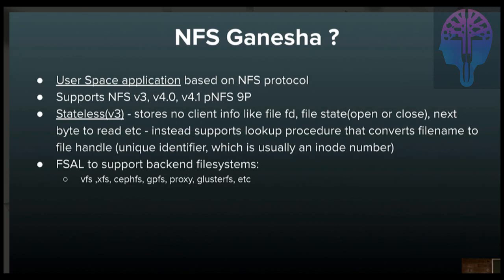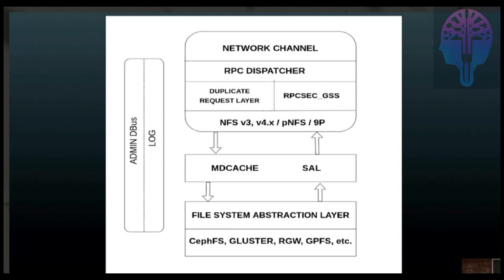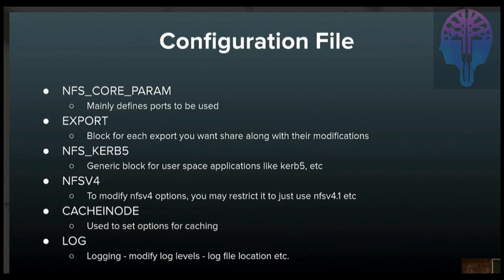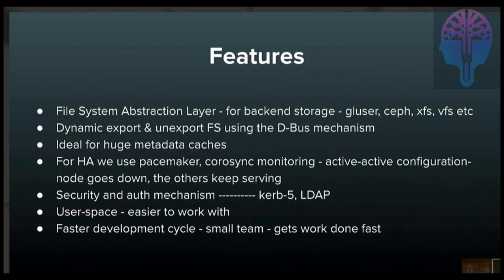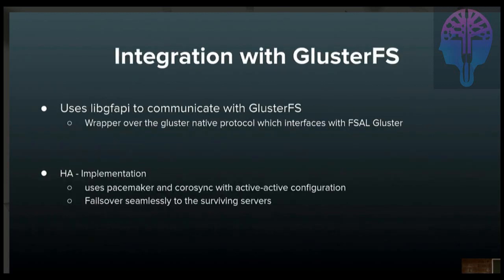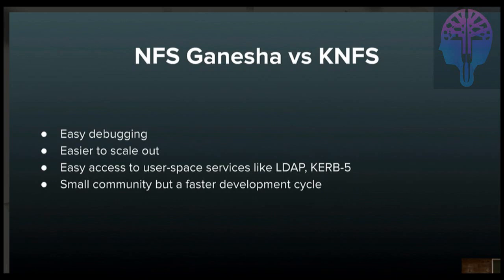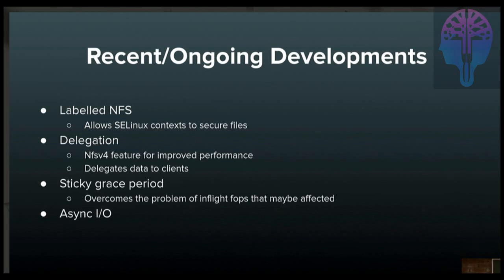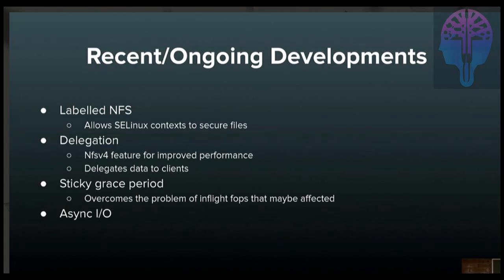NFS Ganesha -extensible user-space NFS server that supports NFS v3-4, v4.1, v4.2, pNFS, 9P protocol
Ceph is a free software storage platform designed to present object, block, and file storage from a single distributed computer cluster. Ceph's main goals are to be completely distributed without a single point of failure, scalable to the exabyte level, and freely-available. The data is replicated, making it fault tolerant. Ceph software runs on commodity hardware. The system is designed to be both self-healing and self-managing and strives to reduce both administrator and budget overhead. Ceph employs four distinct kinds of daemons:Cluster monitors (ceph-mon) that keep track of active and failed cluster nodes Metadata servers (ceph-mds) that store the metadata of inodes and directories Object storage devices (ceph-osd) that actually store the content of files. Ideally, OSDs store their data on a local btrfs filesystem to leverage its built-in copy-on-write capabilities, though other local filesystems can be used instead.Representational state transfer (RESTful) gateways (ceph-rgw) that expose the object storage layer as an interface compatible with Amazon S3 or OpenStack Swift APIs All of these are fully distributed, and may run on the same set of servers. Clients directly interact with all of them.Ceph does striping of individual files across multiple nodes to achieve higher throughput, similarly to how RAID0 stripes partitions across multiple hard drives. Adaptive load balancing is supported whereby frequently accessed objects are replicated over more nodes.[citation needed] As of December 2014, underlying filesystems recommended for production environments are ext4 (small scale) and XFS (large scale deployments), while Btrfs and ZFS are recommended for non-production environments.Object storage An architecture diagram showing the relations between components of the Ceph storage platform Ceph implements distributed object storage. Ceph’s software libraries provide client applications with direct access to the reliable autonomic distributed object store (RADOS) object-based storage system, and also provide a foundation for some of Ceph’s features, including RADOS Block Device (RBD), RADOS Gateway, and the Ceph File System. The librados software libraries provide access in C, C++, Java, Python and PHP. The RADOS Gateway also exposes the object store as a RESTful interface which can present as both native Amazon S3 and OpenStack Swift APIs. Block storage Ceph’s object storage system allows users to mount Ceph as a thinly provisioned block device. When an application writes data to Ceph using a block device, Ceph automatically stripes and replicates the data across the cluster. Ceph's RADOS Block Device (RBD) also integrates with kernel virtual machines (KVMs). Ceph RBD interfaces with the same Ceph object storage system that provides the librados interface and the CephFS file system, and it stores block device images as objects. Since RBD is built on top of librados, RBD inherits librados's capabilities, including read-only snapshots and revert to snapshot. By striping images across the cluster, Ceph improves read access performance for large block device images. The block device is supported in virtualization platforms, including Apache CloudStack, OpenStack, OpenNebula, Ganeti, and Proxmox Virtual Environment. These integrations allow administrators to use Ceph's block device as the storage for their virtual machines in these environments. File system Ceph’s file system (CephFS) runs on top of the same object storage system that provides object storage and block device interfaces. The Ceph metadata server cluster provides a service that maps the directories and file names of the file system to objects stored within RADOS clusters. The metadata server cluster can expand or contract, and it can rebalance the file system dynamically to distribute data evenly among cluster hosts. This ensures high performance and prevents heavy loads on specific hosts within the cluster.
The intentions behind this talk:

Introduce architectural explanation of NFS Ganesha  A short code walk-through to explore crucial features of NFS Ganesha  Live demo of Clustered High Availability implementation using pacemaker/corosync Talk about the implementation of Transport Layer Security(TLS) into NFS Ganesha

Fosdem
or send a letter to Creative Commons, 444 Castro Street, Suite 900, Mountain View, California, 94041, USA.
All content such as talks and biographies is the sole responsibility of the speaker.